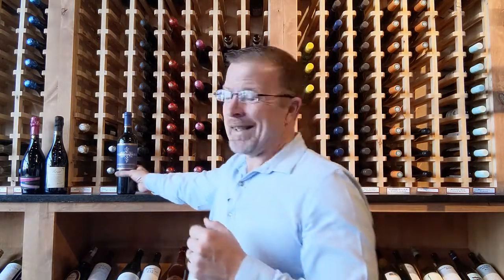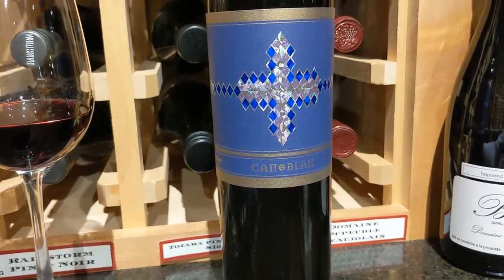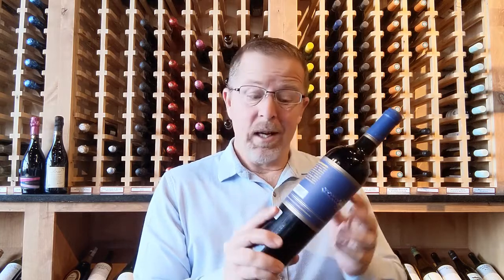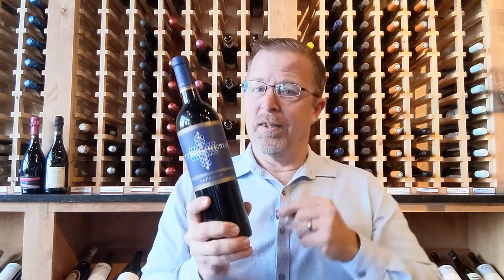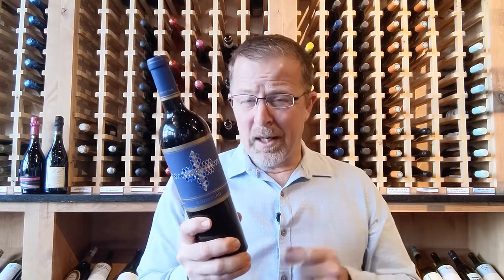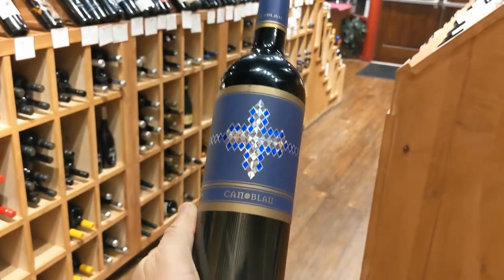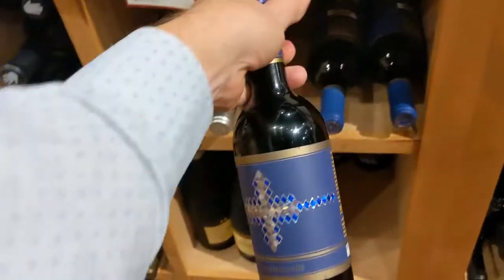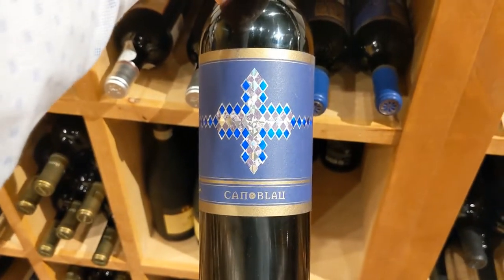Can Blau Wine of the Week @ Bitto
Wine has been produced in Montsant for over 2,000 years. The diverse soil types and landscapes are conducive to making a high quality product. Surrounding Priorat, and sharing it's Llicorella soil, this wine has a lot going on. Dark cherry, black and blue berries, spice, herbs and minerality. Good amount of tannin with acid to balance. $16?? Oooo yeah.